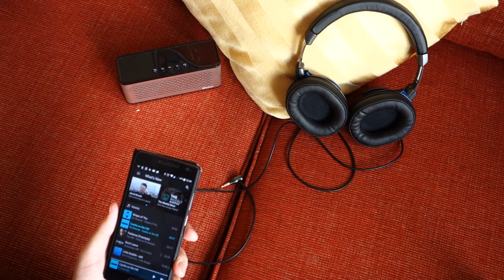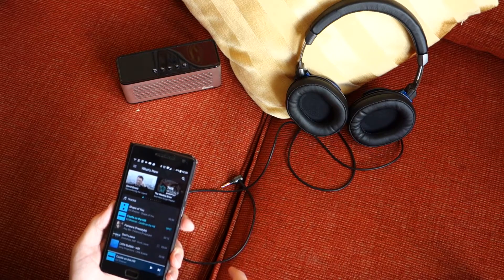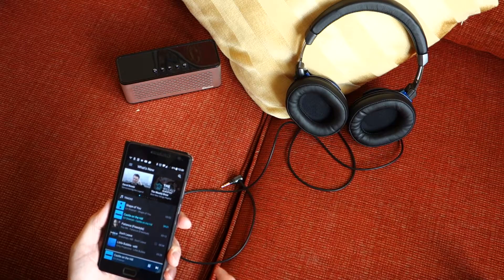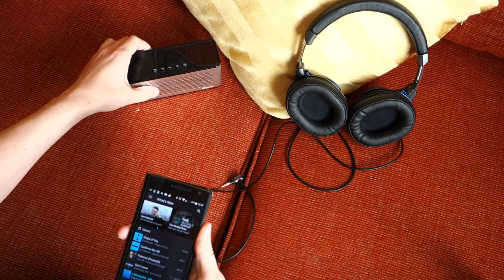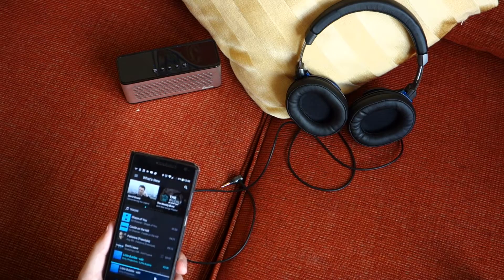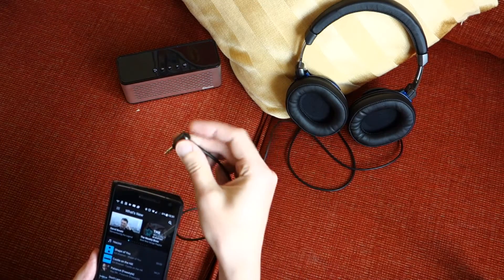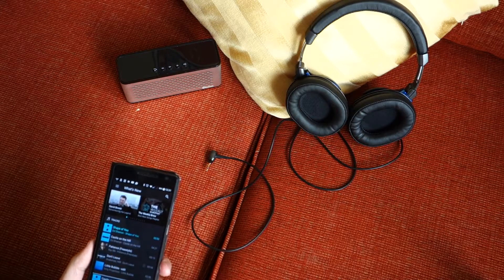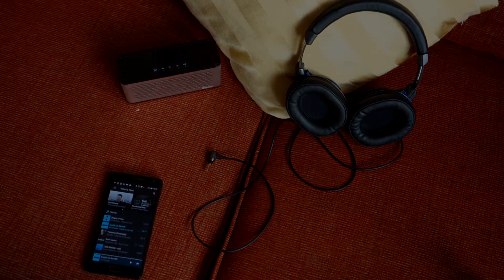Tidal HiFi Android app headphones socket warning (OnePlus 2)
This is a demo of a problem I am having with Tidal's Android app on my phone when using the headphones socket.  The audio intermittently comes out blaring like a very heavily overloaded amplifier.  This issue first started occurring with me on the 5th January, just before they launched their master streams.

I have not tried Tital on other Android devices, however, this issue does not occur on its Windows desktop software and seems to only affect HiFi mode (with Tidal HiFi subscription) on my phone.  If I stream in normal or high quality modes, the audio comes out fine through my headphones.

I have also tried reinstalling the the Tidal app and clearing its data, both which required me to set the app up again.  When I reinstalled the app, the problem did not occur again until I tried downloading tracks for offline playback.  This issue does not occur in any other app I tried such as Google Music, which I currently also have a subscription to.

My phone is a OnePlus 2, running Android 6.0.1 and OxygenOS 3.5.6.